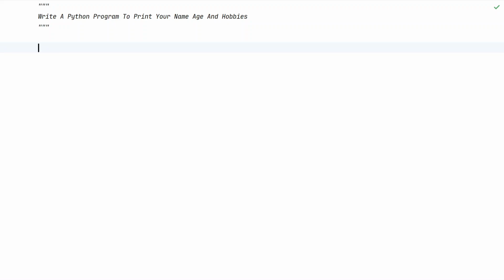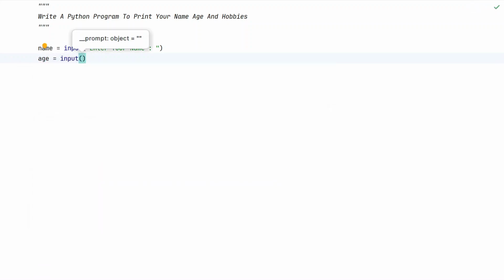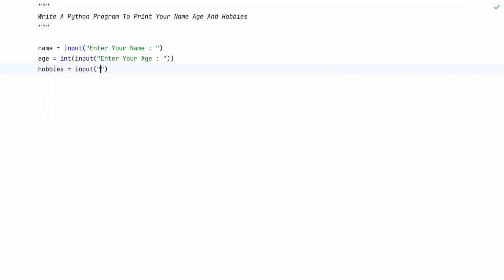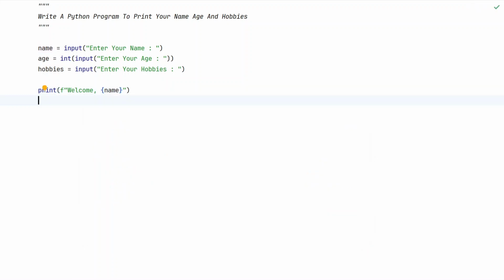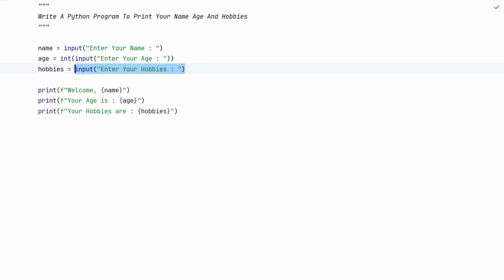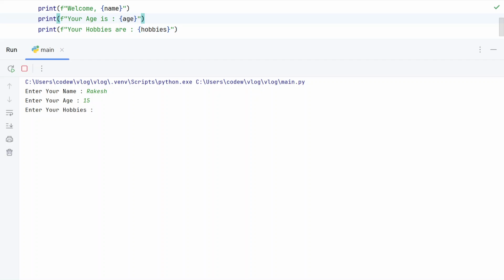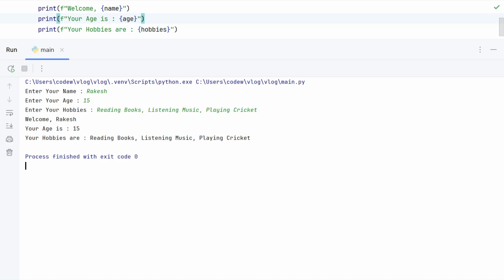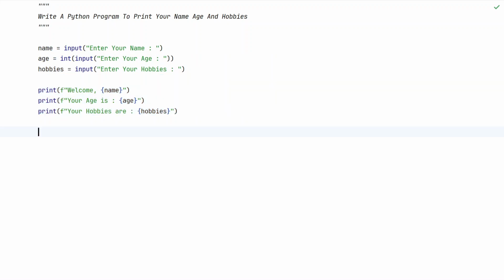Write A Python Program To Print Your Name Age And Hobbies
In this video you will learn about how to Write A Python Program To Print Your Name Age And Hobbies

age = int(input("Enter Your Age : "))
hobbies = input("Enter Your Hobbies : ")

print(f"Welcome, {name}")
print(f"Your Age is : {age}")
print(f"Your Hobbies are : {hobbies}")